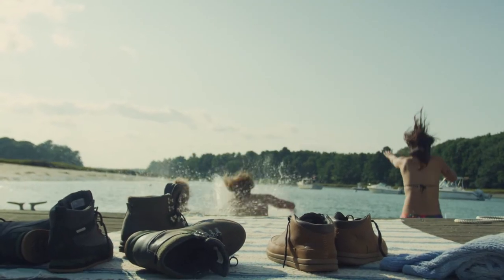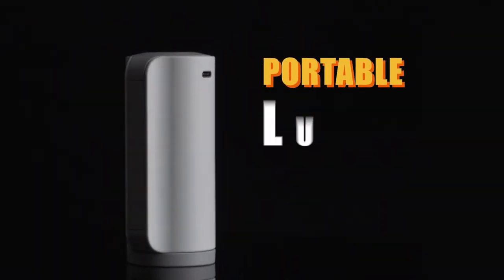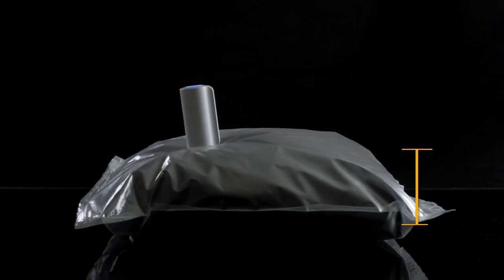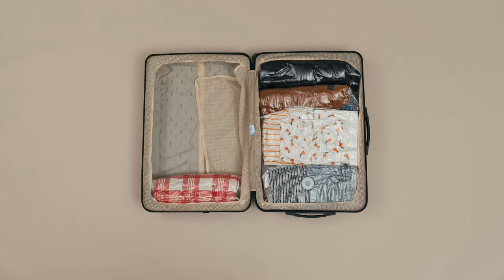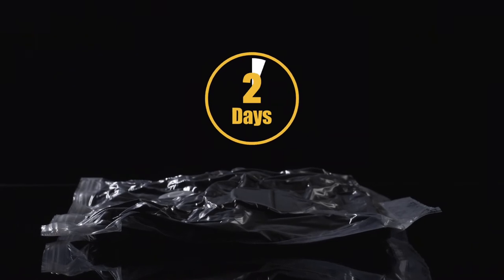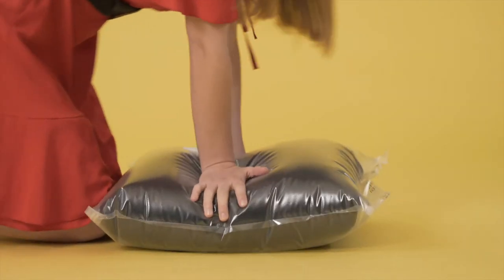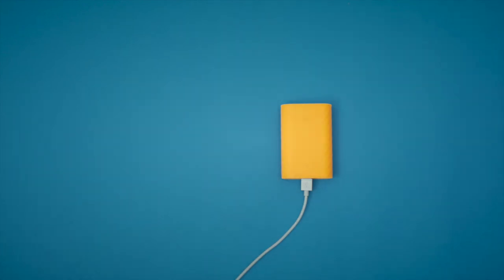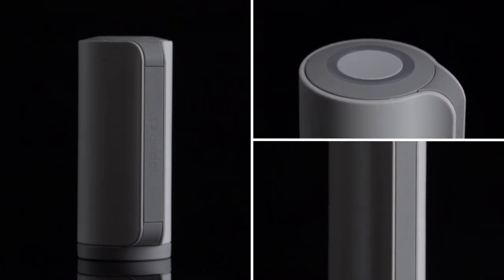AIRDOT A Tiny Vacuum Pump to Double Your Space in Minutes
Create up to 70% more space. Place more things in your luggage or store the seasonal clothes efficiently.AIRDOT vacuum storage bags are thinner and stronger than the competition by AIRDOT’s special technologies. Pack once and keep the space you need for your entire trip. Also, compress and store blankets, winter clothes or thicker items to save space in your closet.